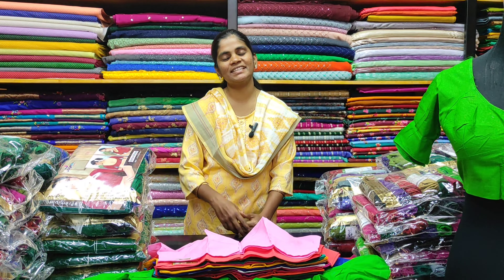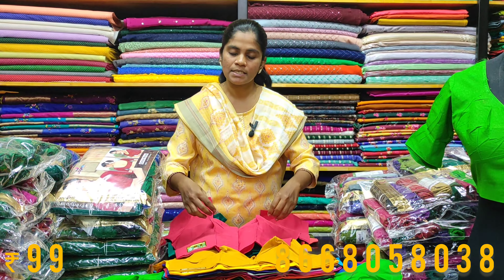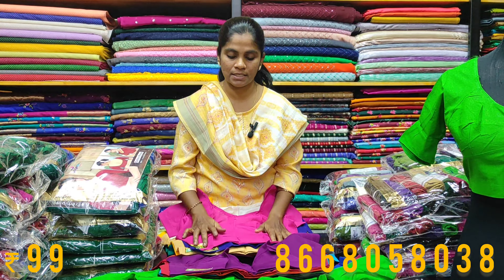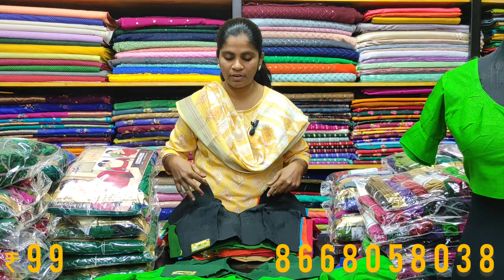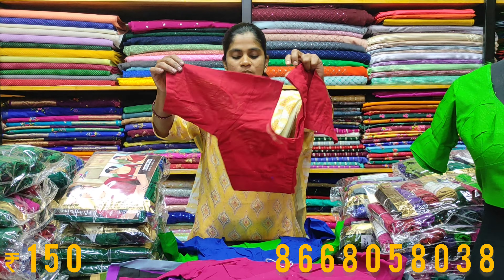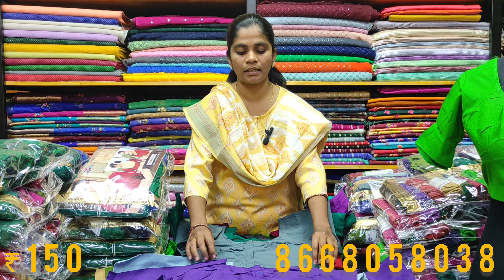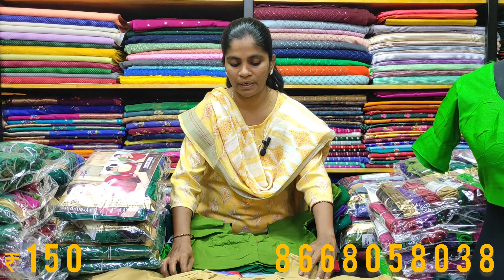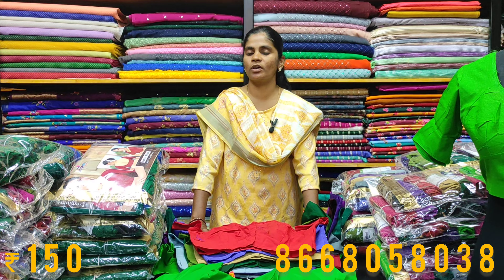👌Regular wear blouse starts from ₹99🤩@m3fashioncoimbatore922#blouse#regular#lowest#wholesale#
M3 fashion
73,SIR SHANMUGAM ROAD
RS PURAM
COIMBATORE-641002